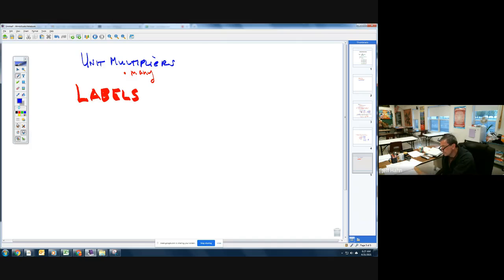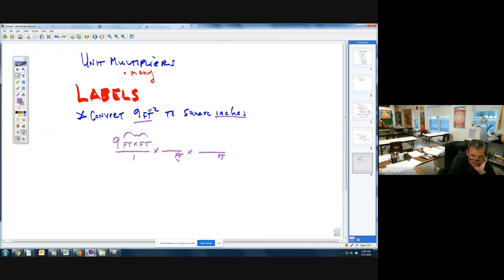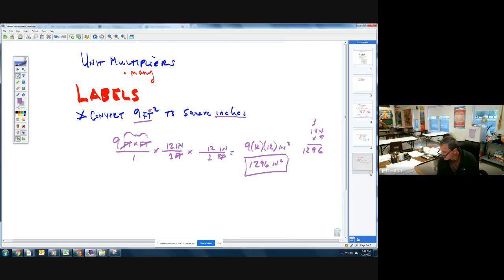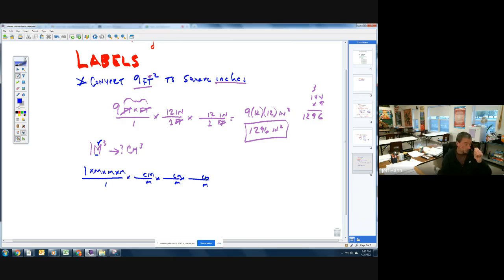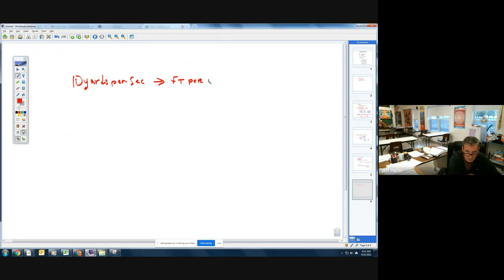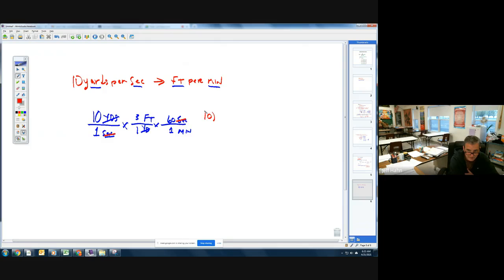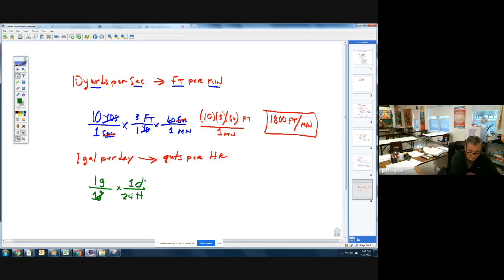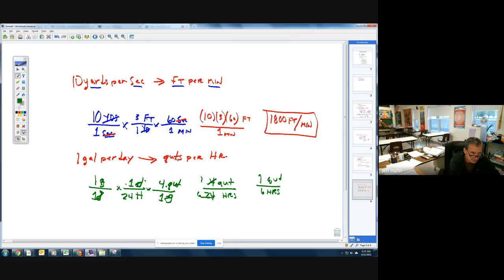7th Lesson 72 Multiple Unit Multipliers